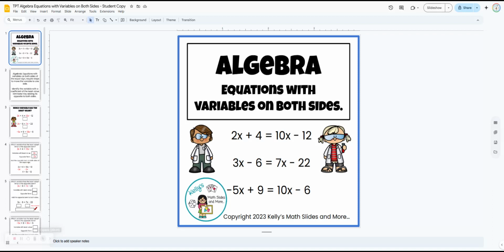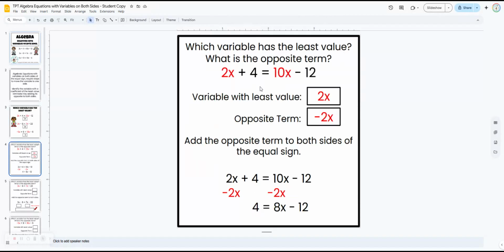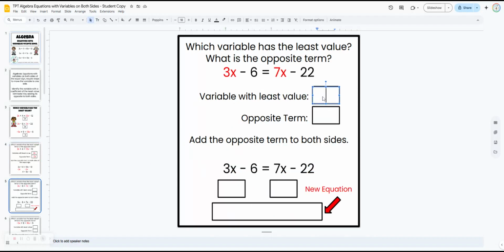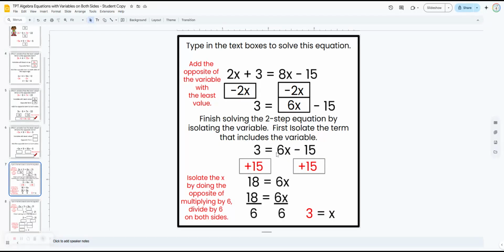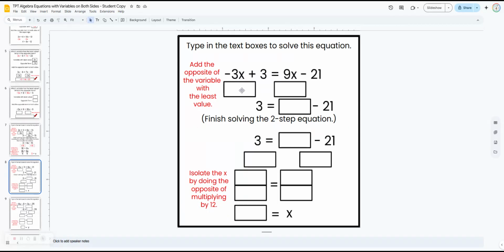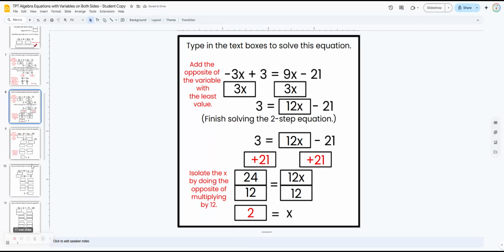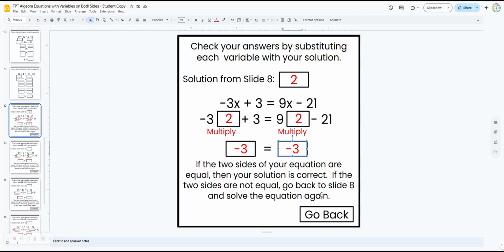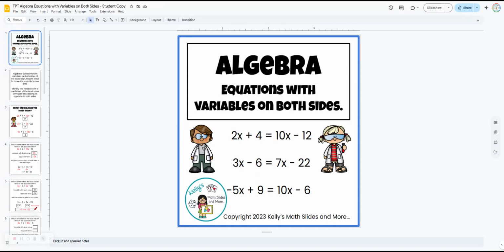Algebraic Equations with Variables on Both Sides